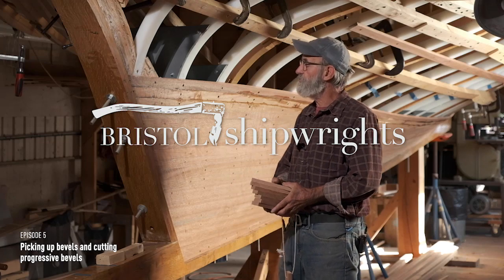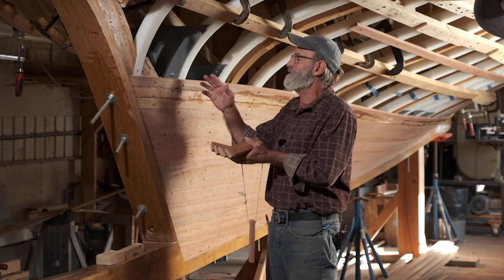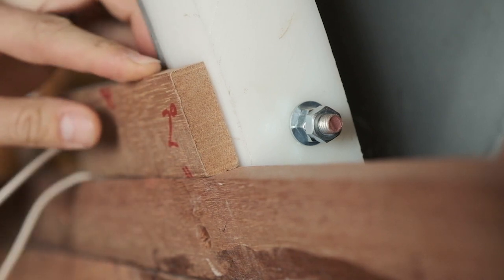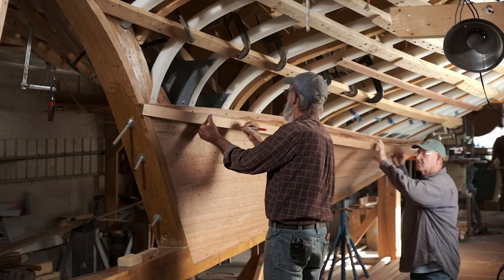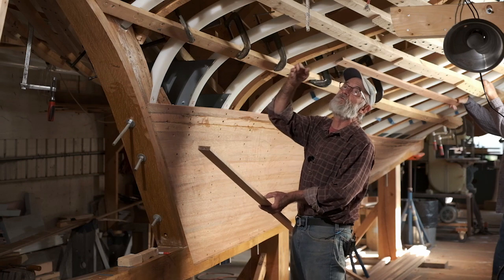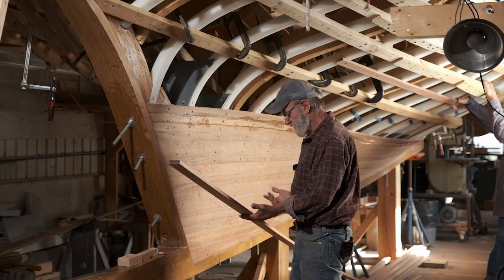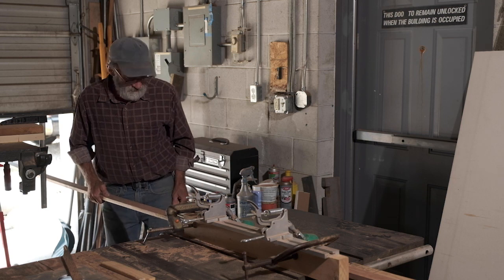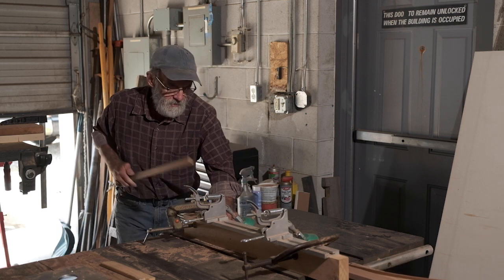Building Evelyn: Picking up and cutting progressive bevels, EP5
How do we get a tight fit between strip planks as they follow a curved frame? The answer is progressive bevels. In this episode, Lou Sauzedde shows how to pick up the proper bevels and rip them progressively on a table saw.

We're joined in the shop by Fred Lorensen. He's a wealth of knowledge and experience building, repairing and sailing wooden boats.